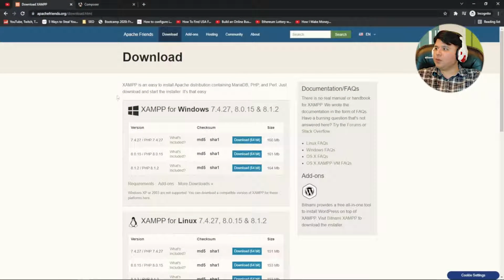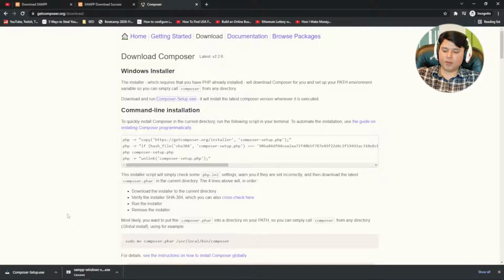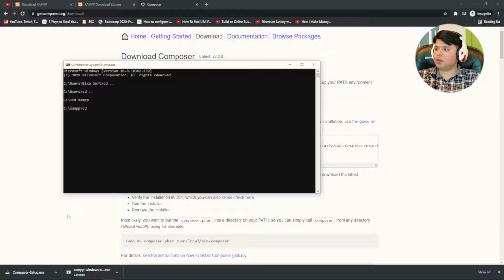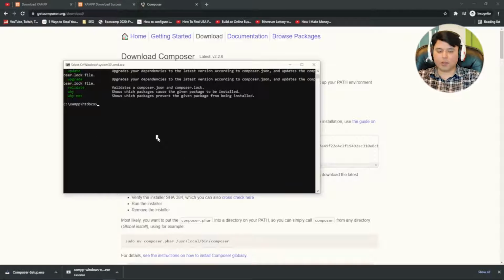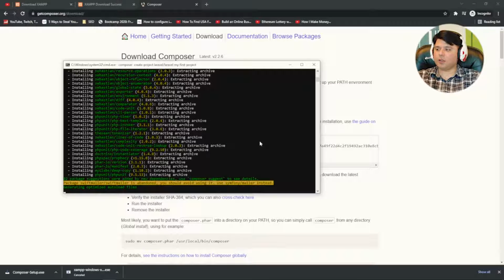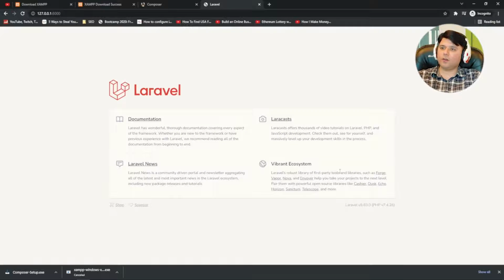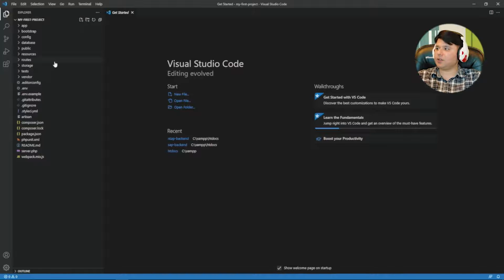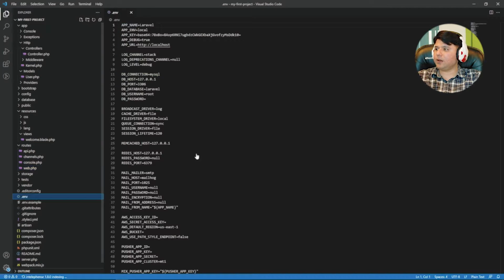Laravel 8 Installation and Setup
Laravel 8 tutorial in hindi

00:00 Introduction
00:17 Requirements to Install Laravel
00:46 Install Composer
02:09 Download & Setup Laravel
03:15 Run Laravel Project
04:09 Explore Laravel Directory Structure

laravel authentication
laravel 8 crud
laravel crud
laravel tutorial for beginners step by step
laravel installation
laravel livewire
laravel course
learn laravel